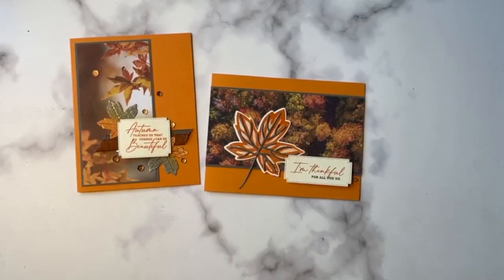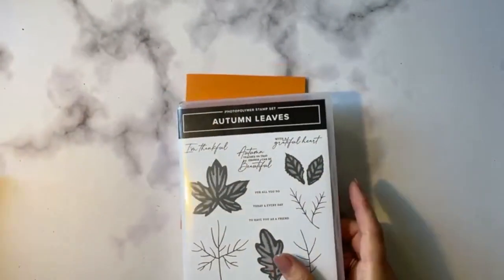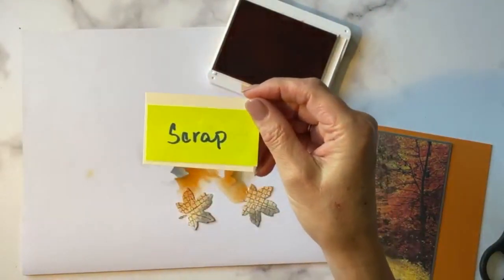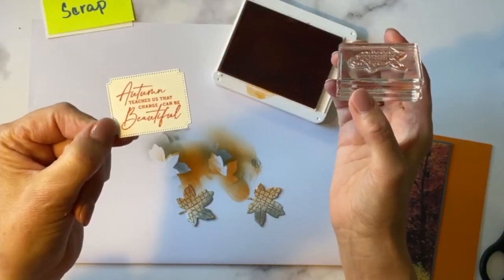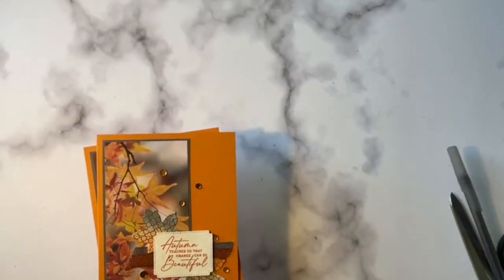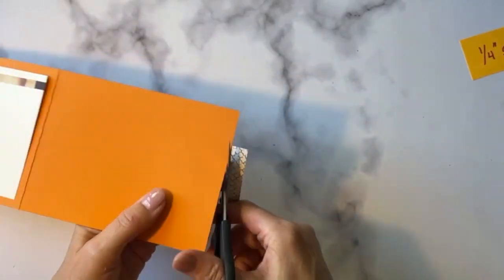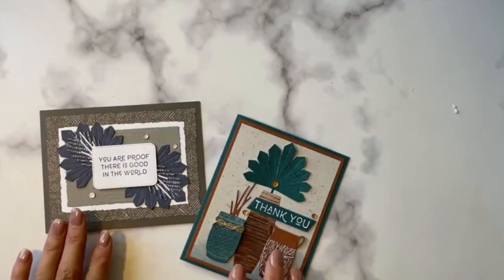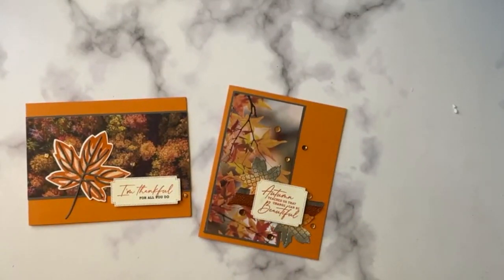Autumn Leaves Bundle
September 2023 Host Code: PP3SZMTY

If this isn't current, you can always find a current one

• All About Autumn 6" X 6" (15.2 X 15.2 Cm) Specialty Designer Series Paper

Sign up to get my emails and stay aware of any specials that Stampin' Up! or I myself might be having

Do you love stamping? Would you like to get to know other people who love stamping? Give yourself that opportunity by joining my team. The Starter Kit is the way to go and allows you to give Stampin' Up! a try.